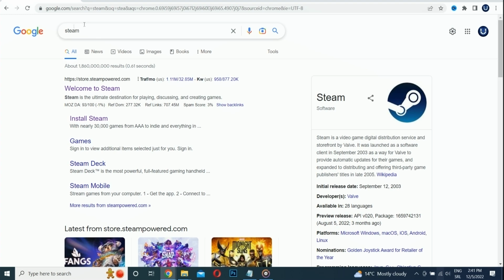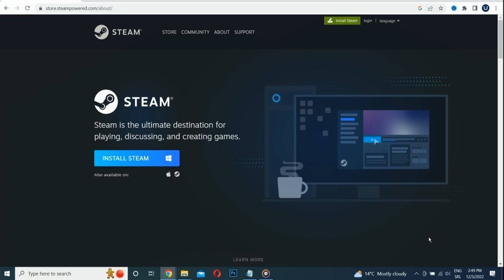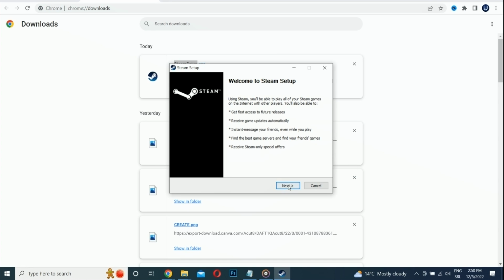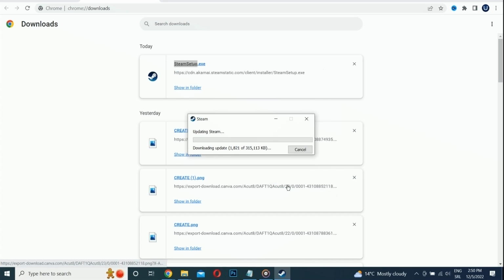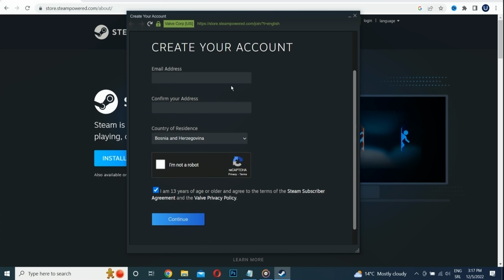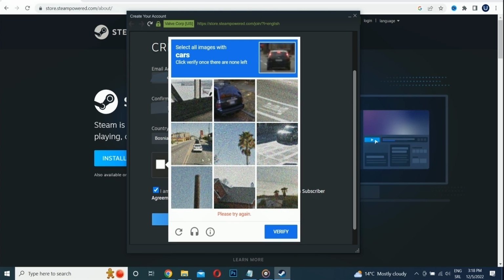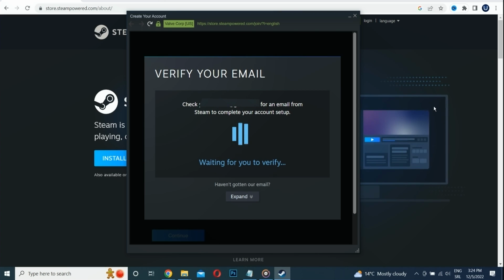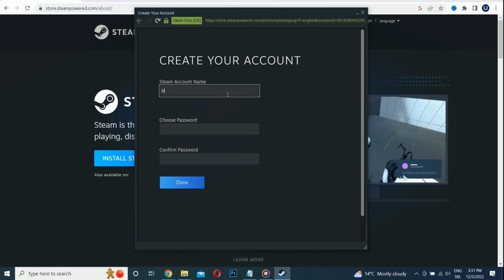How to Create a Steam Account 2024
How to Create a Steam Account 2023 How to Make a Steam Account 2024 How to Create Steam Account Easy 2023

How to Create a Steam Account 2023
How to Create Steam Account 2023
Create a Steam Account Step by Step 2023
How to Make a Steam Account 2023
How to Make Steam Account 2023

Here’re the steps to open a Steam account:
00:00 Download and install the Steam client
01:40 Creating the Steam Account
03:54 Outro

If you're interested in playing video games, then you're going to want to create a Steam account! In this video, we'll walk you through the process of creating a Steam account, from start to finish.

Steam is the world's largest and most popular video game platform, and it's perfect for gamers of all levels of experience. By following our guide, you'll be able to create a Steam account and start playing your favorite games right away!

Steam is available for Windows and macOS. It’s also available for SteamOS handheld devices, which run on a Linux-based operating system.
Downloading, installing, and running Steam is free. The platform only charges on purchases.